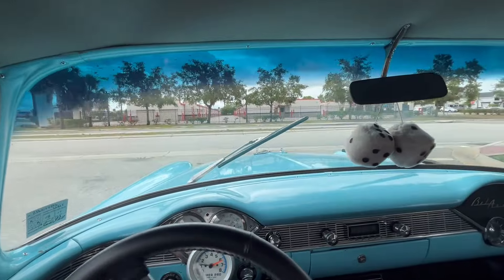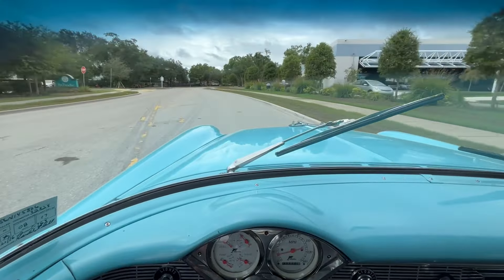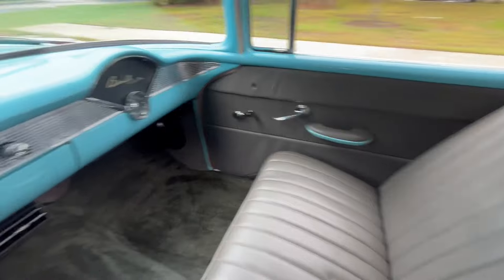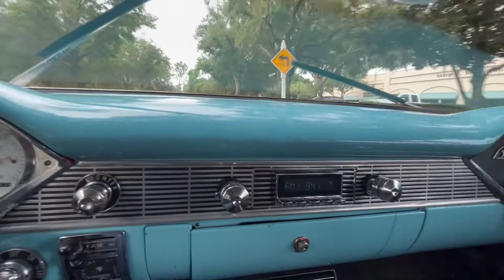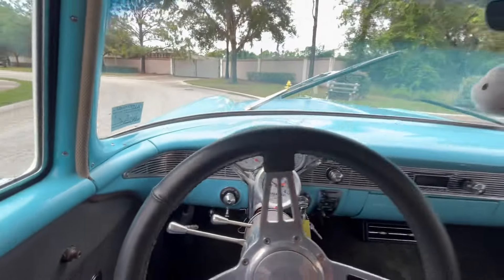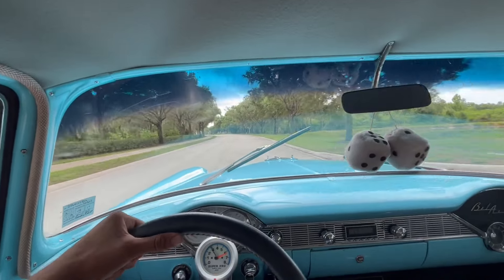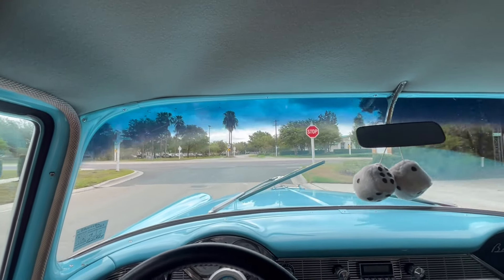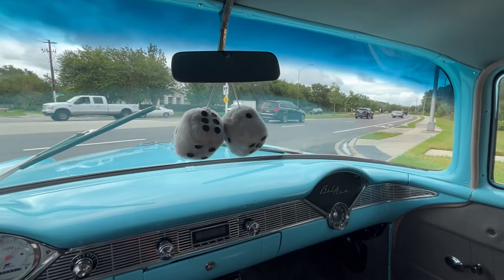1956 Chevrolet Bel Air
1956 Chevrolet Big Block

The tri-five’s are always some of the hottest cars on the market, and this 1956 we have here at Skyway Classics is sure to make anyone envious of the new owner.

It has been restored but still retains a lot of the originality in its looks with the two-tone blue and white paint scheme, grey interior, and has the added big block Chevrolet powertrain and driving enhancements to make it the best of both worlds.

Features

1956 Chevrolet

Big block Chevrolet built 4454 cubic inch V8 engine
Block and heads are painted in Chevrolet orange
Black painted lid air cleaner
Orange painted valve covers
Aluminum intake
Chrome alternator
Performance electronics
Tube headers
Dual exhaust
Power steering and brakes
Air conditioning
Automatic transmission
5-spoke mag wheels
Black sidewall tires
Grey split bench seat interior
Blue factory dash retains the stock look with all the performance gauges, switches, and controls
B&M automatic shifter
Black aftermarket steering wheel
Restored trunk area with grey carpeting
Blue and white paint scheme
Slick and shiny finish
Tasteful chrome trim, front and rear chrome bumpers, the iconic hood emblem and grill

Mechanical

The legendary 56 is powered by none other than the equally as legendary big block Chevrolet 454 cubic inch built V8 engine. The block and heads are painted in Chevrolet orange and topped off with a black painted lid air cleaner, orange painted valve covers, aluminum intake, chrome alternator, performance electronics, tube headers, dual exhaust, power steering and brakes, air conditioning, with the power is routed through an automatic transmission.

The go power is put to the ground via the classic chrome 5-spoke mag wheels and black sidewall tires to give it a great performance look and stance.

Interior

The interior is a great with a grey split bench seat interior and matching rear seat as well.

The blue factory dash retains the stock look with all the performance gauges, switches, and controls, a chrome B&M automatic shifter, black aftermarket steering wheel, and a restored trunk area with grey carpeting.

Exterior

The blue and white paint scheme is a great fit on these 56’s and this car shows why. Even non-car people know the familiar shape and classic styling of the 55-57′ Chevrolets.

Our blue over white two tone has a slick and shiny finish with tasteful chrome trim, front and rear chrome bumpers, the iconic hood emblem and grill, and those familiar rear fenders.

This is an iconic classic automobile and a real piece of American history . One look and it’s easy to see why so many people have fallen in love with the Chevrolet.
Ours looks great from every angle.

Conclusion

This restored 1956 Chevrolet we have here at Skyway Classics would make a great addition to anyone’s collection as it is both a classic and a great street cruiser.